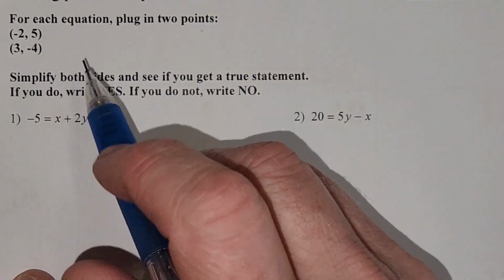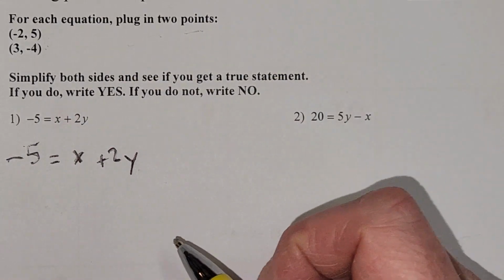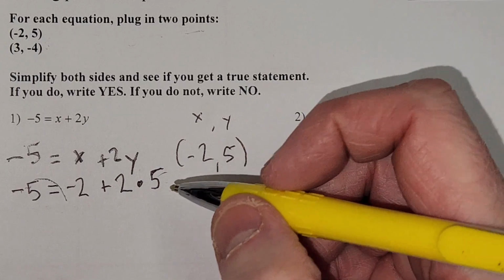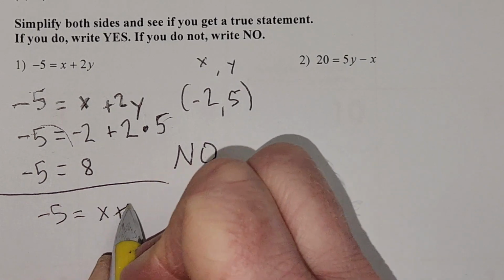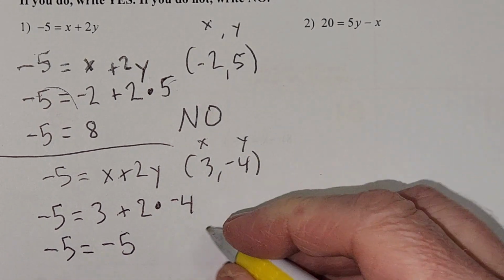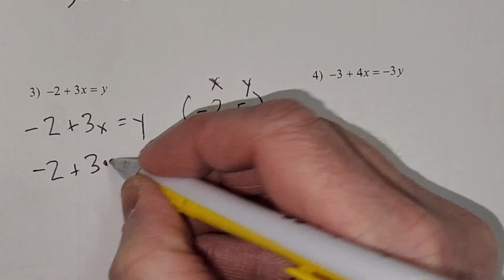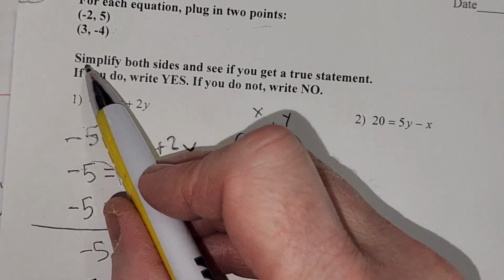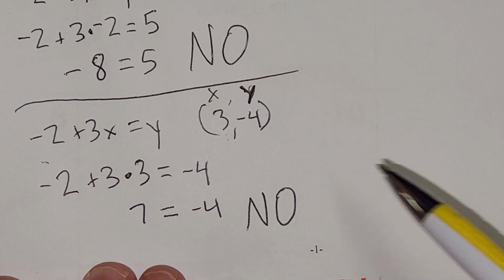Testing points in equations